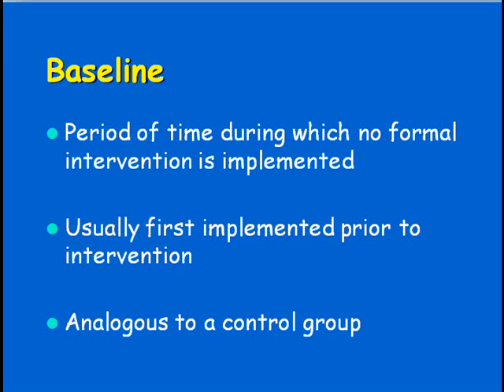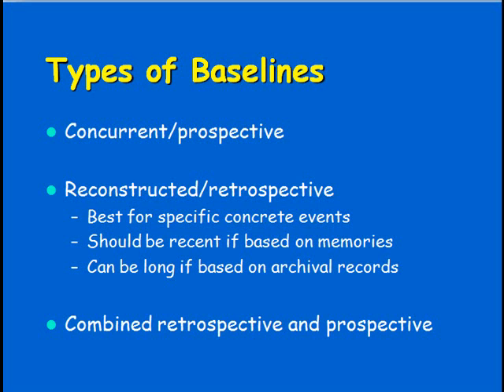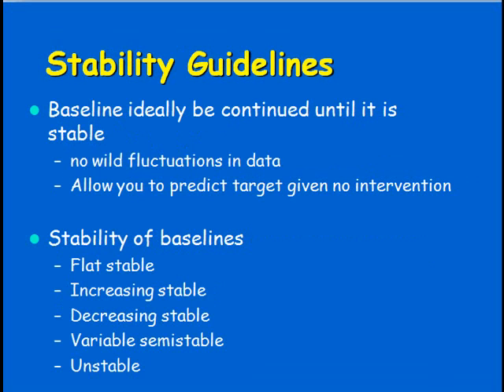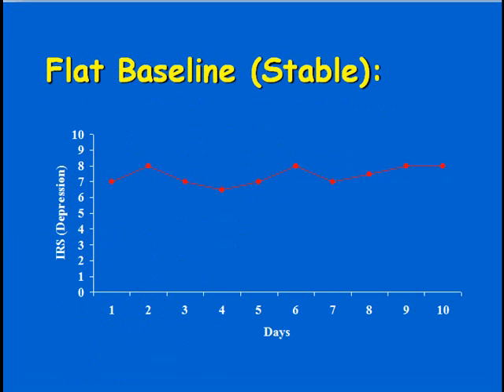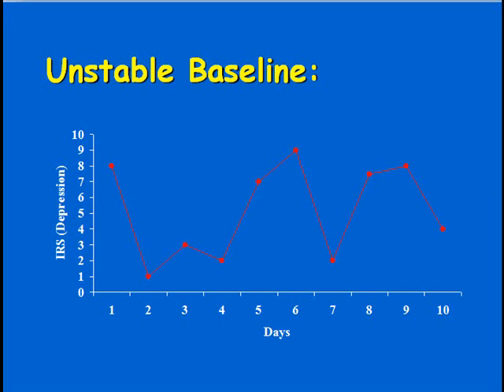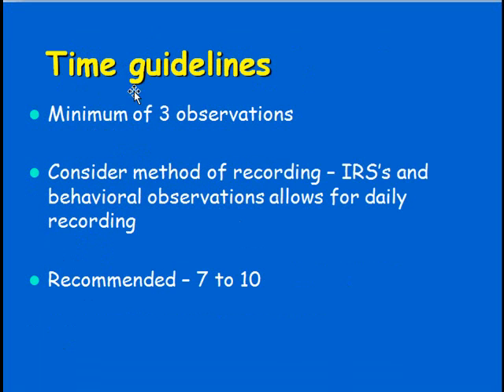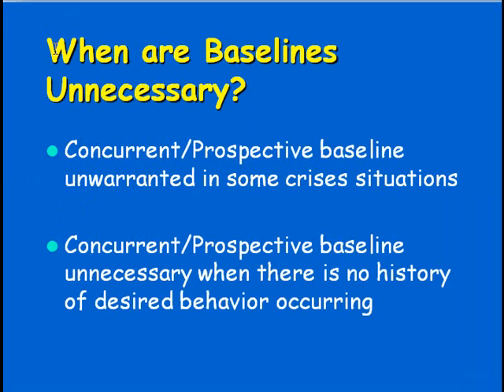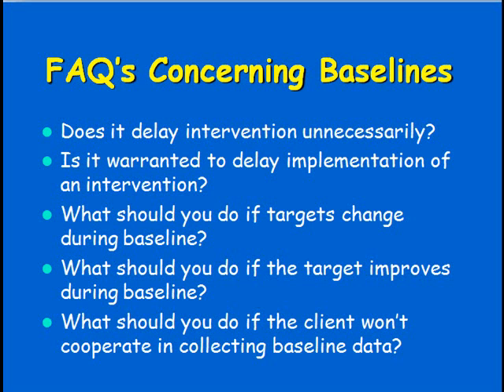SOWK 5305 Chapter 12